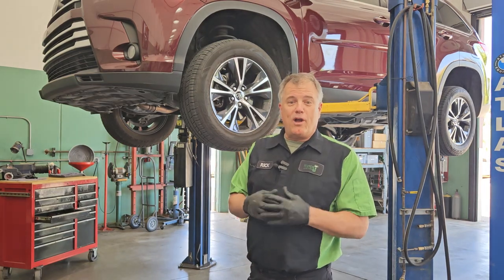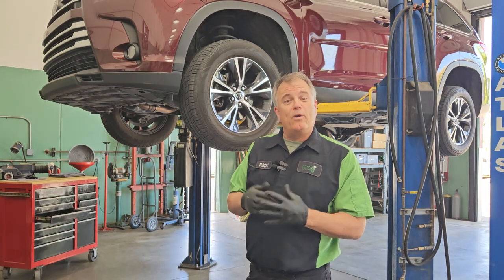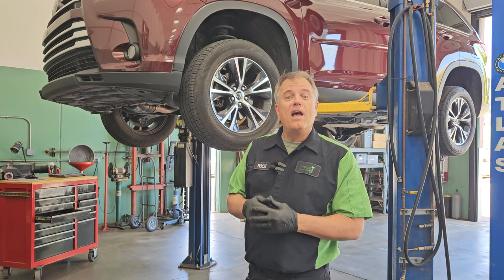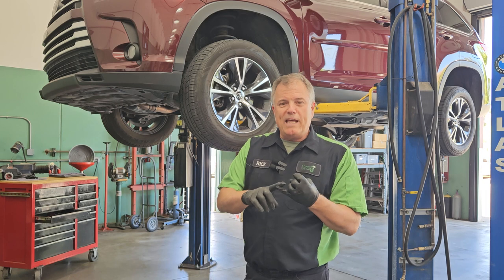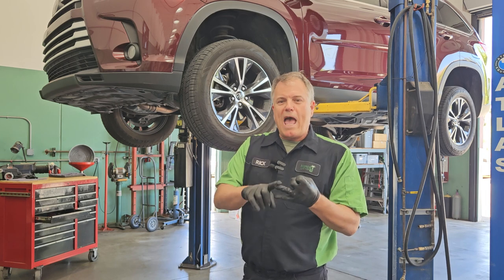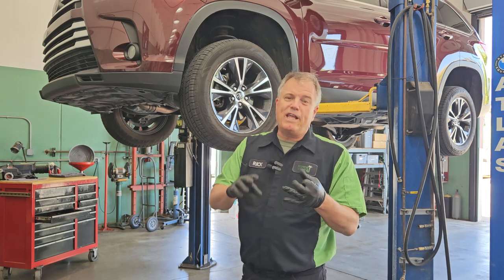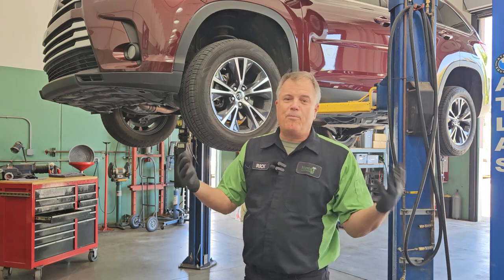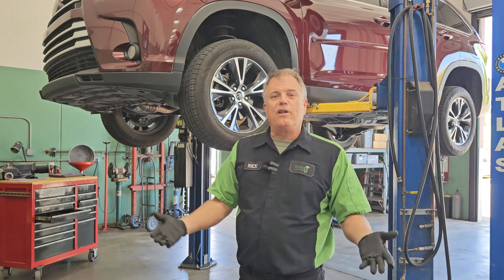Why is my Car's AC not blowing at all?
Why does your air conditioning not blow at all? Welcome to Mercie J, where compassion and craftsmanship come together, I'm Rick Smith.

Now what you have inside your car, it's typically behind the glove box and underneath, almost by your feet, is called a blower motor. That's basically a fan that blows the air through the system and blows it on your face.

First of all, make sure it's not blowing in the wrong place like on the defroster or at your feet or something. If it's not blowing at all, it could be the blower motor and they're kind of like anything else. If you can get under there and smack it and it starts working, then it's probably bad.

You also have a relay that sends power to it, you have a switches that control it and in a lot of cases you have computers that control it called the body control module.

So there's a number of different things that can cause it not to blow but I hope that helps you understand it a little bit more.